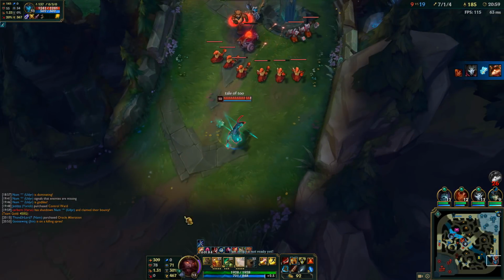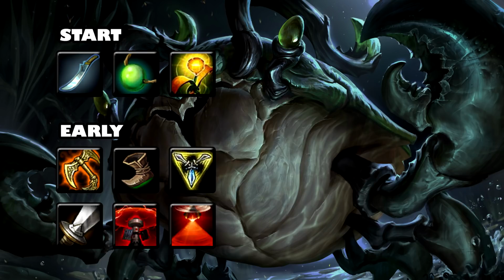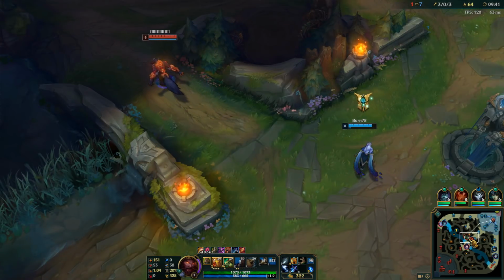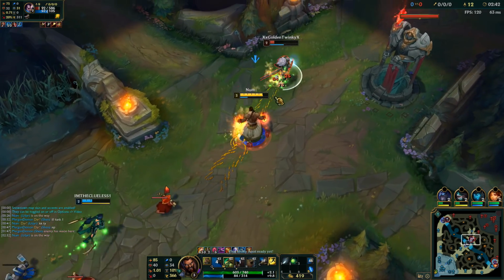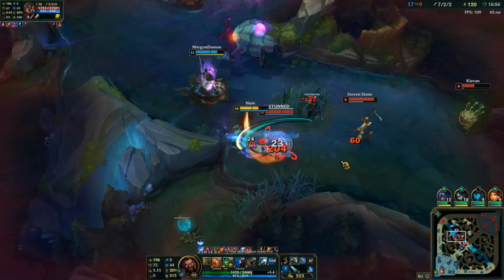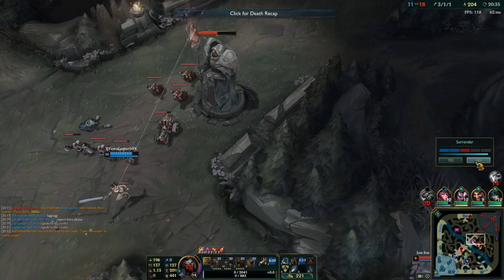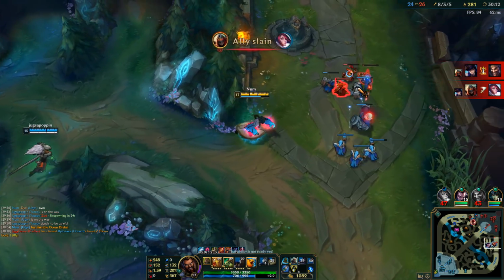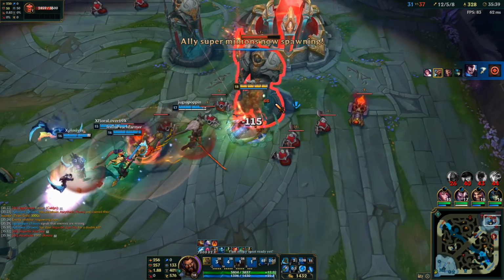Dark Harvest Tiger | Burst Damage Udyr Jungle Guide [7.24B / 8.1]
A high-risk, high-reward build focused on burst damage. This rune snowballs harder than any other rune IF you're able to get an early lead. But if you fall behind early, it's difficult to recover. Is it worth it? I guess it depends on your consistency and mastery of pathing. Hopefully this guide covers everything you need to know to make it worth it.

If you want an invitation to the Udyr mains club on NA server that I am in, leave a comment with your Summoner name and friend request me (Num) or the club owner (Tsaigos) on League and ask for a club invite. Only accepting Udyr mains or people committed to learning Udyr!

udyr tiger dark harvest jungle gameplay guide build new runes season 8 rework spotlight burst damage snowball carry